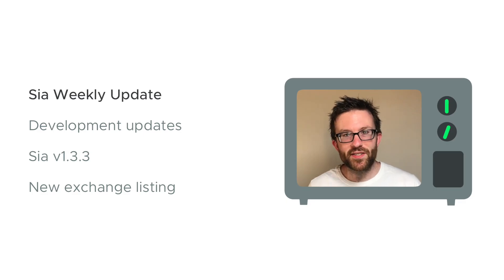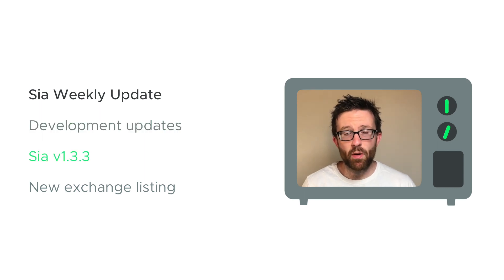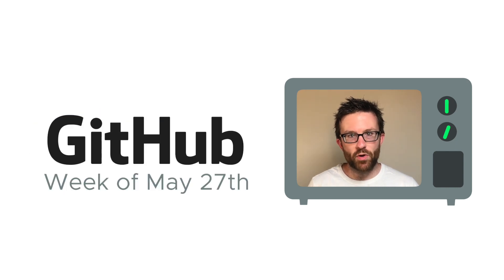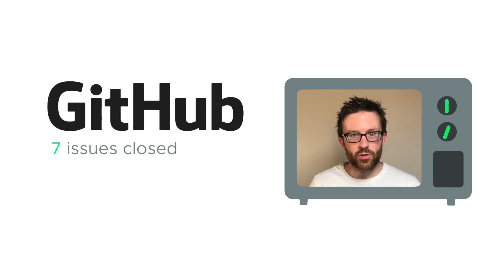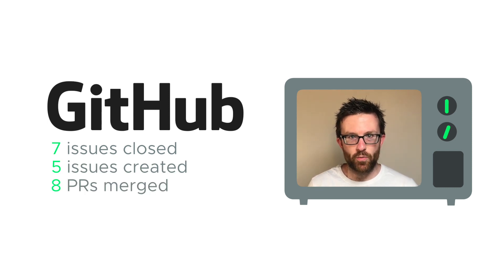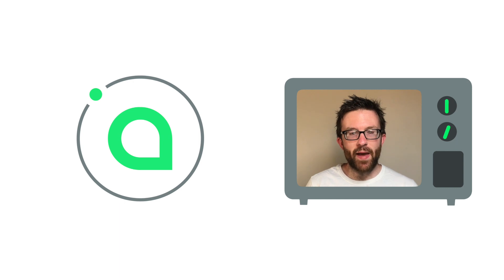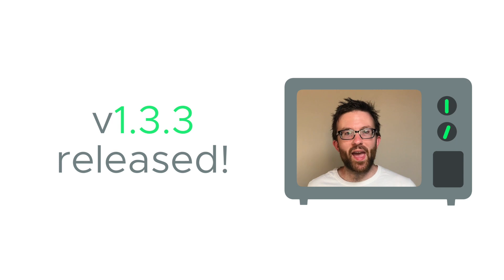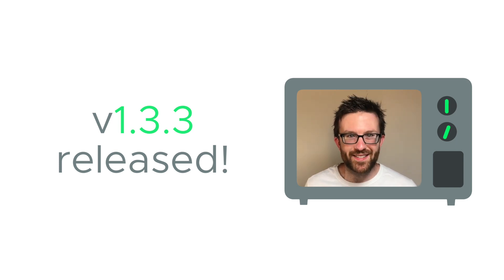Sia Weekly Update – Week of June 4, 2018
00:11 Sia's Github

00:26 Download 1.3.3

00:40 OKex lists Siacoin